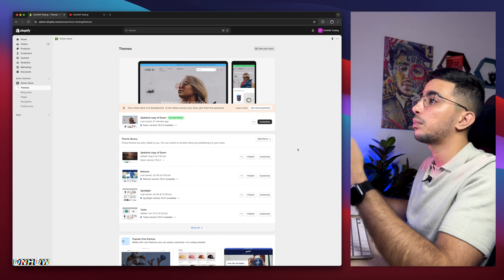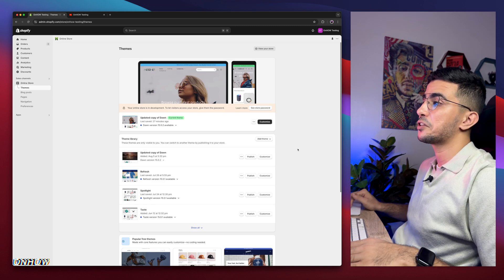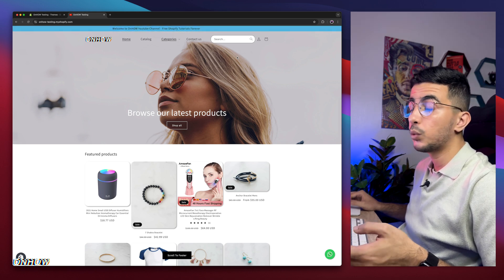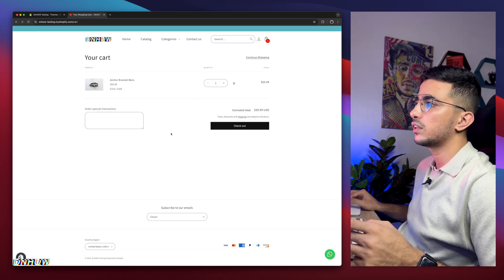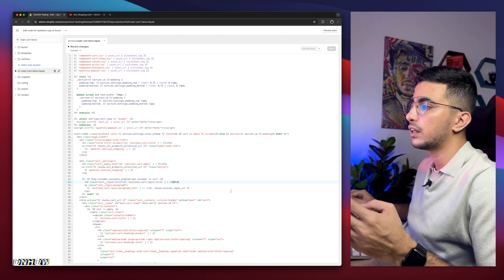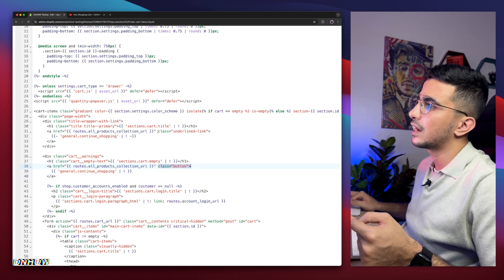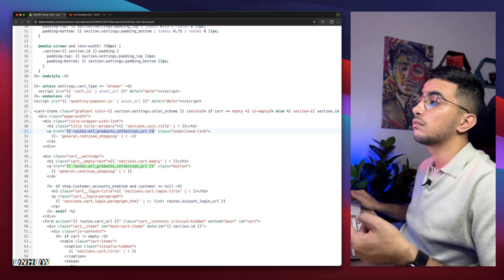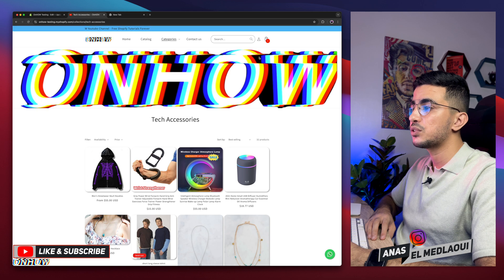How To Change Continue Shopping Button Link In Shopify Cart Page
In this tutorial i will show you how to change continue shopping button link in shopify cart page because changing the continue shopping button link in your Shopify cart page can transform your store's performance, by redirecting customers to relevant collections or product pages instead of the homepage, you'll create a smoother shopping experience that keeps buyers engaged with your merchandise.
Modifying your continue shopping button link provides multiple advantages for your Shopify store, First, it reduces cart abandonment by guiding customers back to products they're actually interested in and second, it increases average order value by keeping shoppers within targeted product categories.
The continue shopping button customization requires minimal technical knowledge but delivers significant conversion improvements to your Shopify cart page.

main-cart-items.liquid